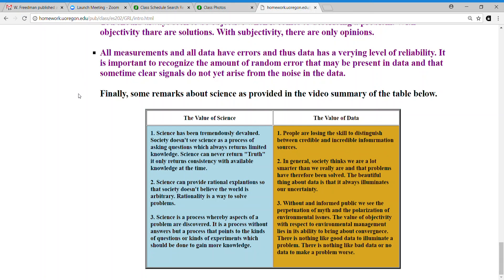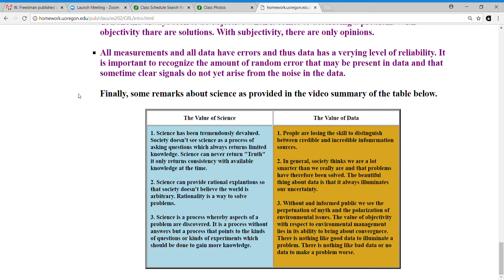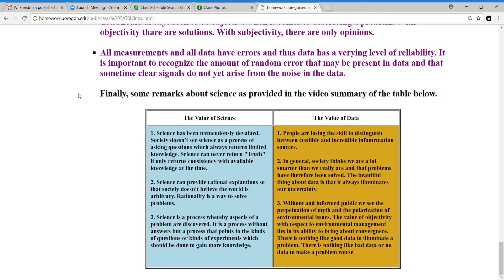The Value of Science and Data